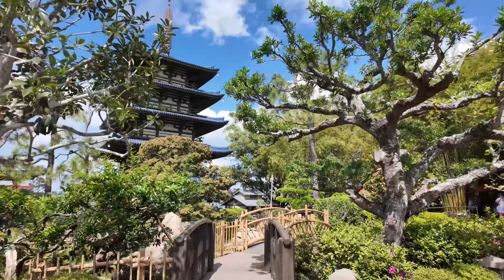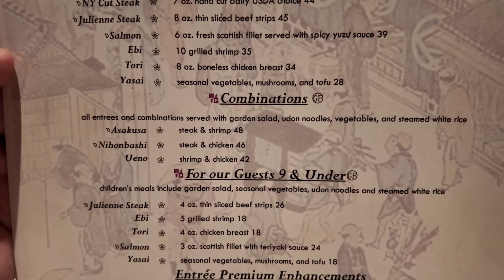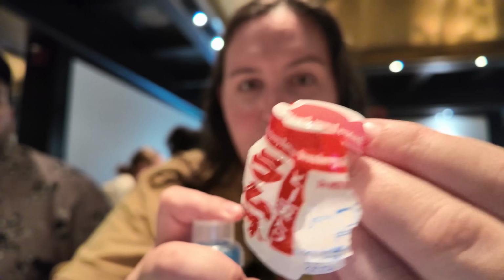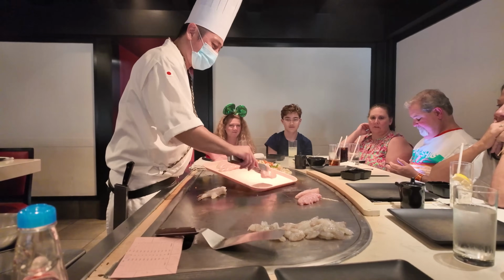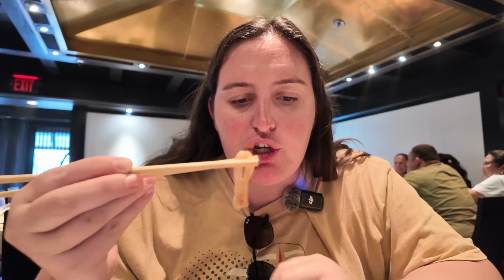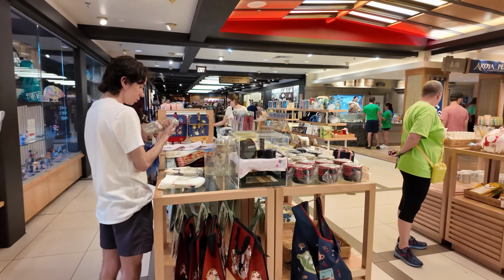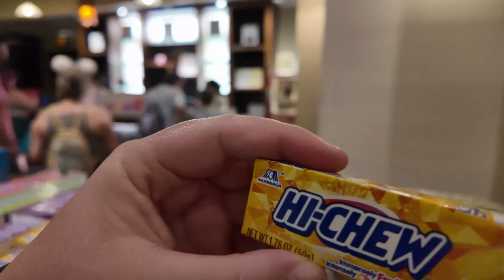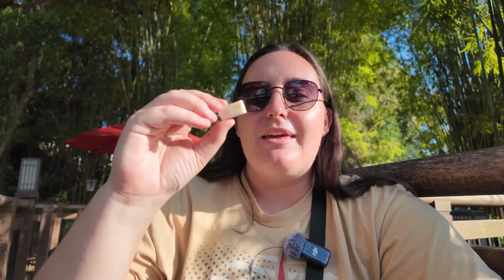DINING AT EVERY RESTAURANT IN EPCOT'S WORLD SHOWCASE: Teppan Edo | Japanese Hibachi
I'm dining at every restaurant in Epcot's World Showcase and today we're checking out Teppan Edo. This hibachi restaurant is located in the Japan pavilion and is incorporating a fun Disney twist on this style of Japanese cooking.